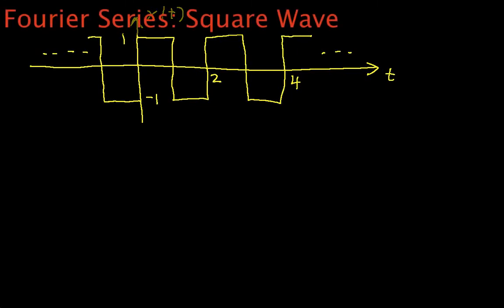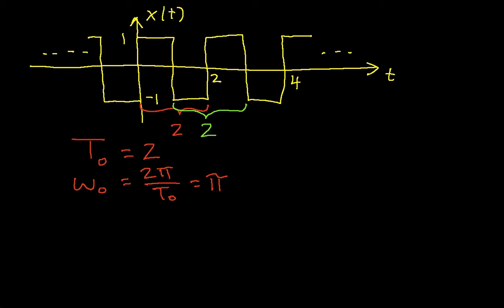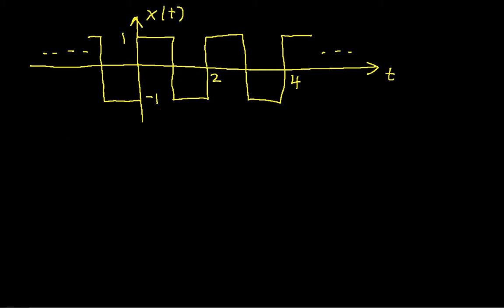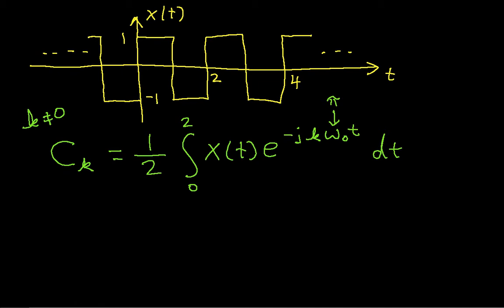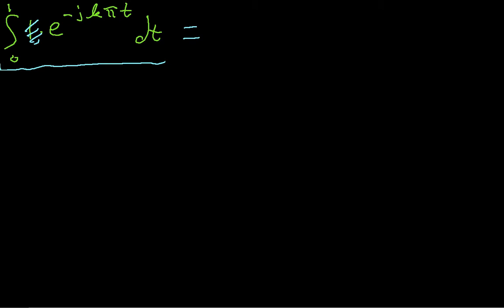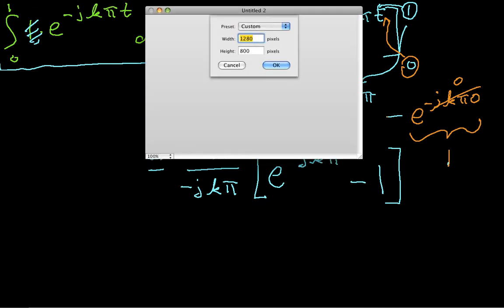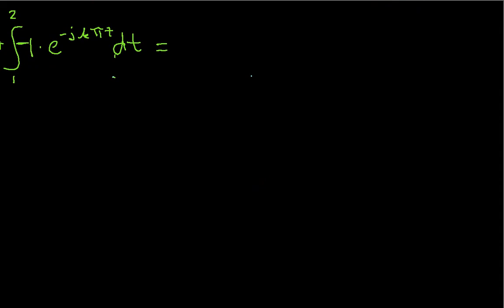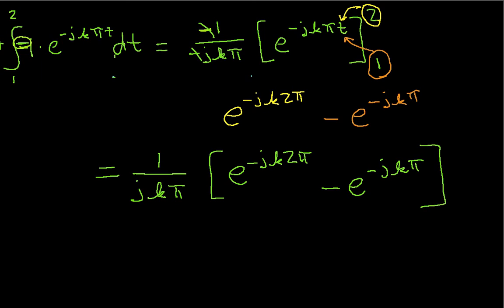Part 1 : Square wave Ex of Fourier Series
A Fourier series is an expansion of a periodic function f(x) in terms of an infinite sum of sines and cosines. Fourier series make use of the orthogonality relationships of the sine and cosine functions. The computation and study of Fourier series is known as harmonic analysis and is extremely useful as a way to break up an arbitrary periodic function into a set of simple terms that can be plugged in, solved individually, and then recombined to obtain the solution to the original problem or an approximation to it to whatever accuracy is desired or practical.